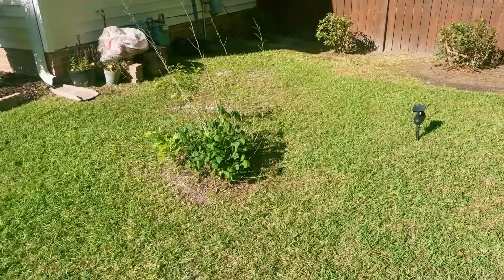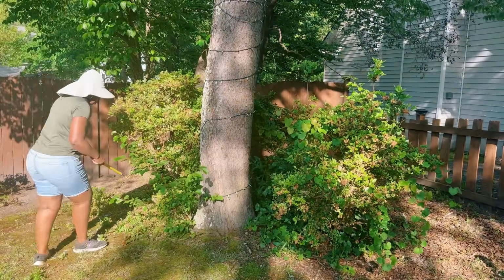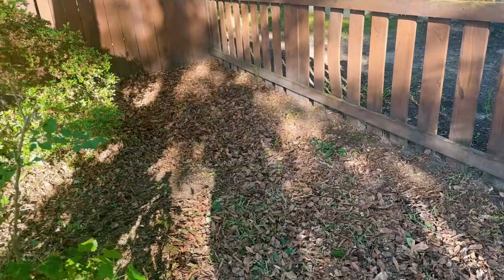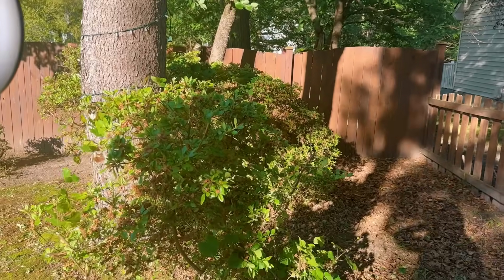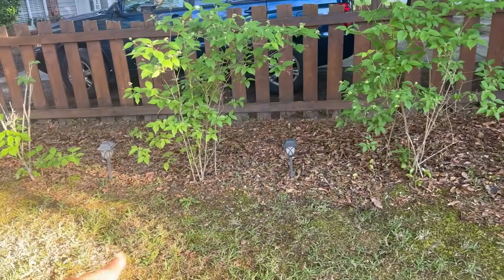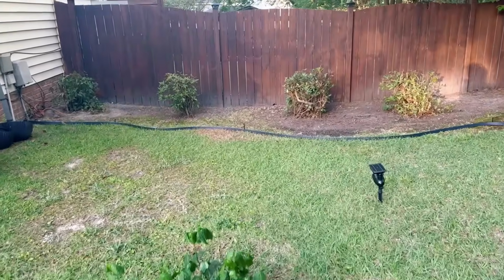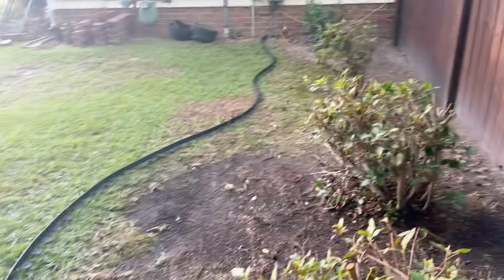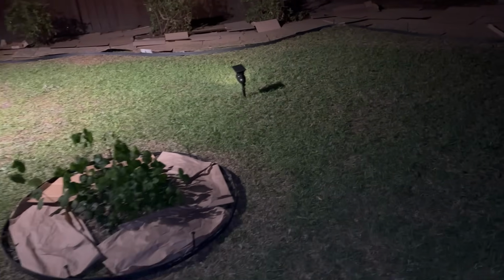The Plot Thickens…Wednesday Refresh Landscape|Part 2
Hey Ya’ll 👋🏾! Happy Spring🌺🥰! Hope you all enjoy the video and don’t forget to give this video a HUGE 👍🏾!

➡️ 3 Easy DIY Outdoor Privacy Screens On a Budget|Spring Outdoor Projects for Your Patio or Deck

💖🥰If you’d like to send me any GOODIES🎁, feel free to use the address below.

Home Designs By Carolina
961 Roberts Branch Pkwy Suite 106, Box 216